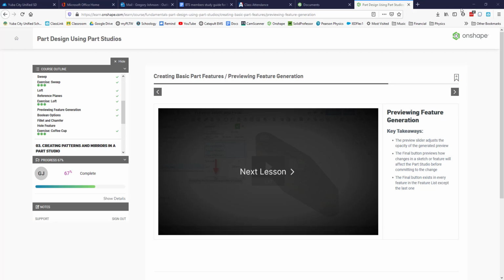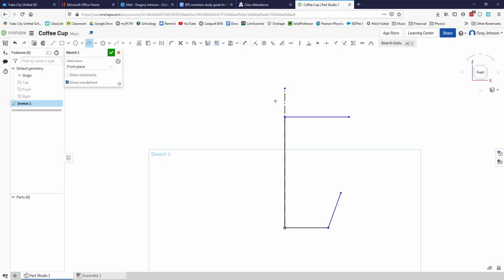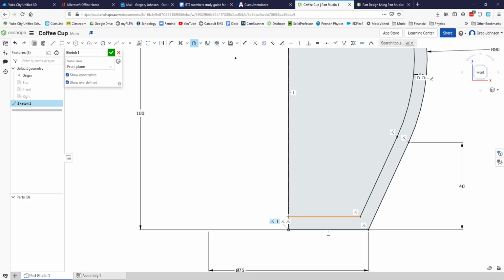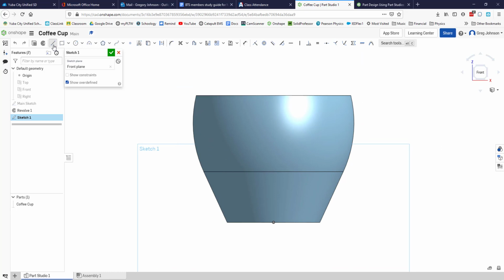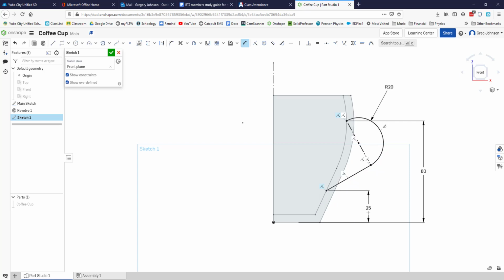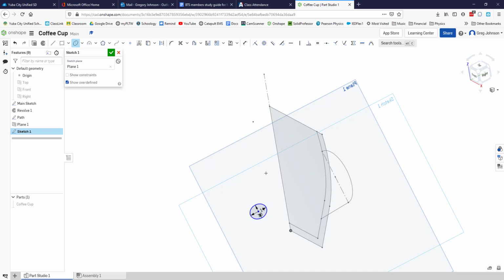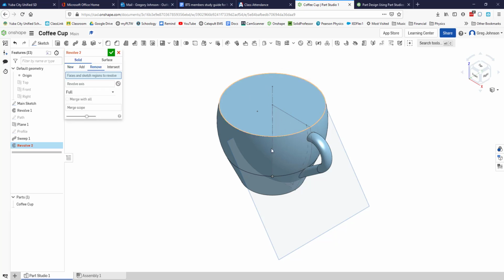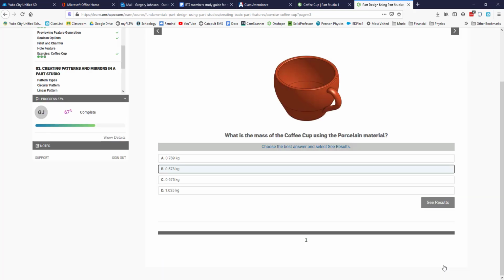Onshape - Coffee Cup